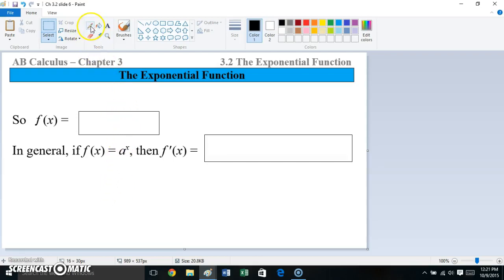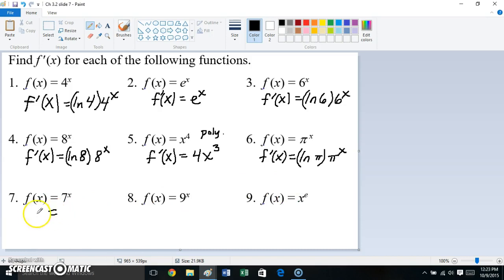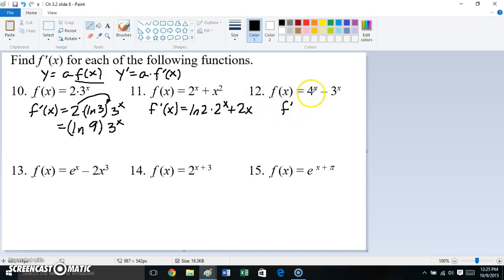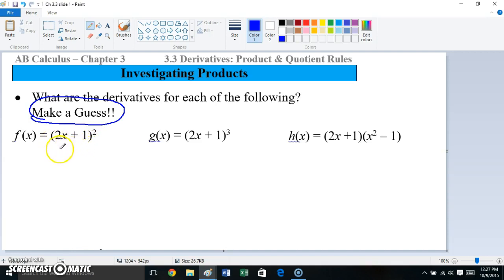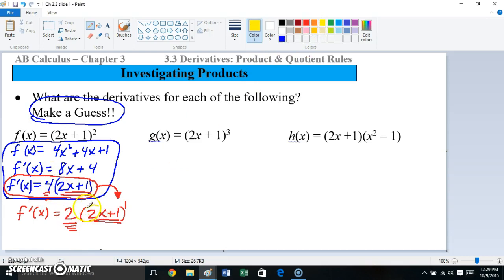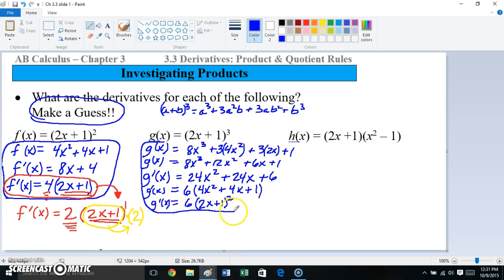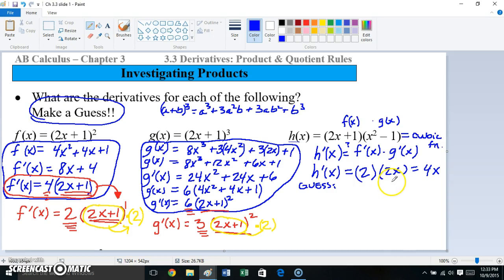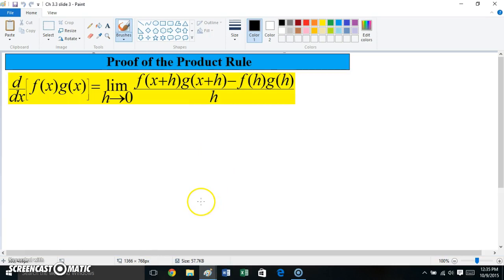3.2 Exponential Derivative Practice & 3.3 deriv of product hypothesis